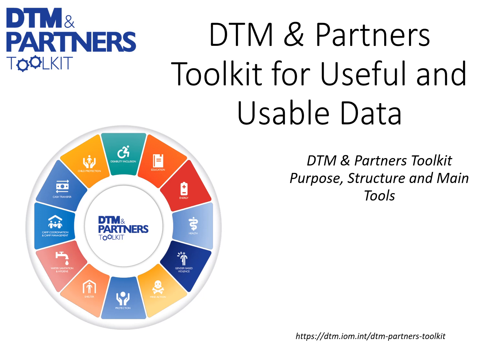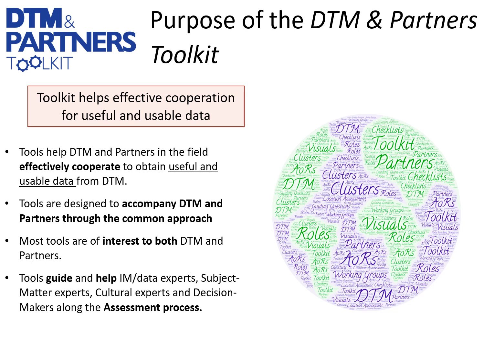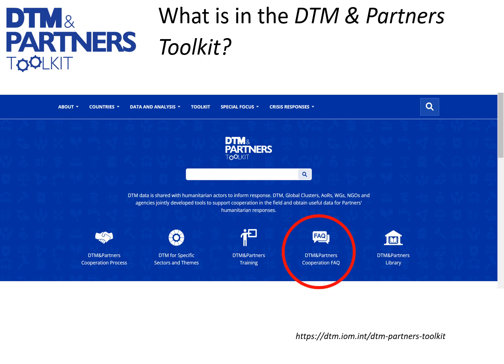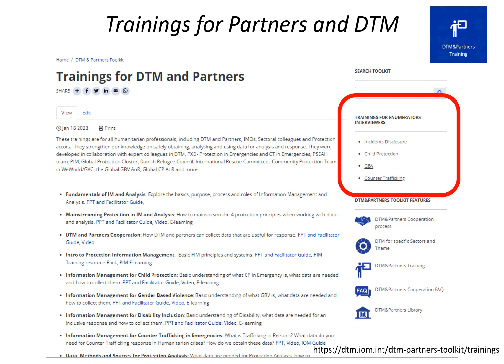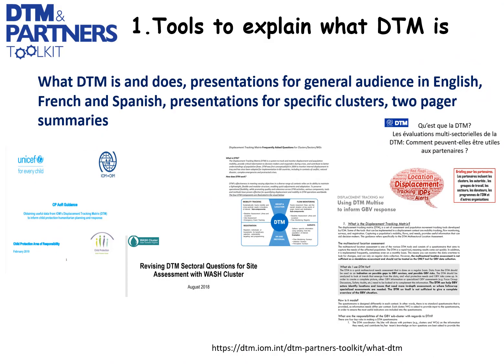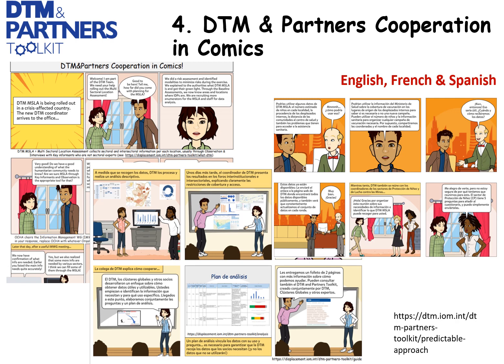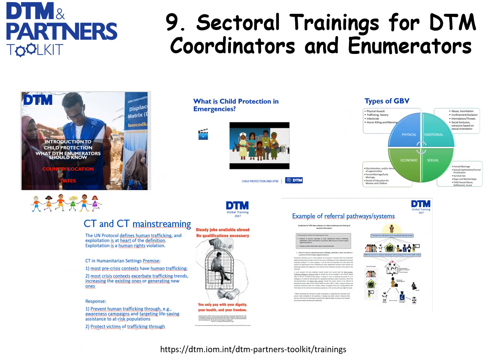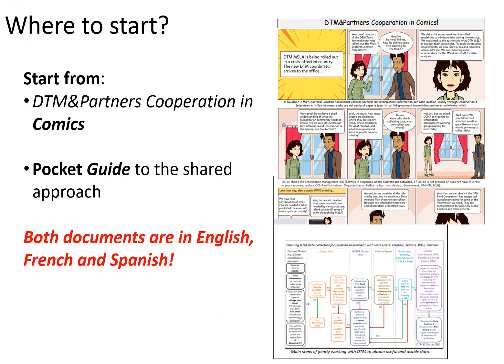Introduction to the DTM and Partners Toolkit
This videos explains the Purpose of the DTM&Partners Toolkit, How it was developed, by whom and its Content (what tools can you find in the toolkit and how to navigate it)